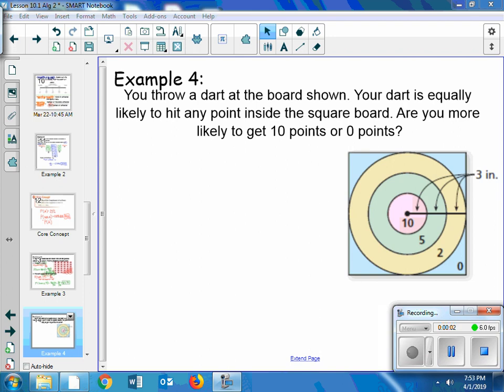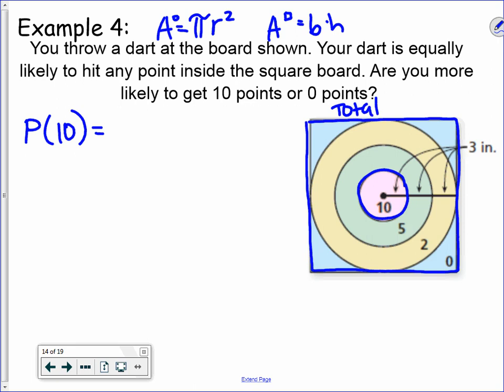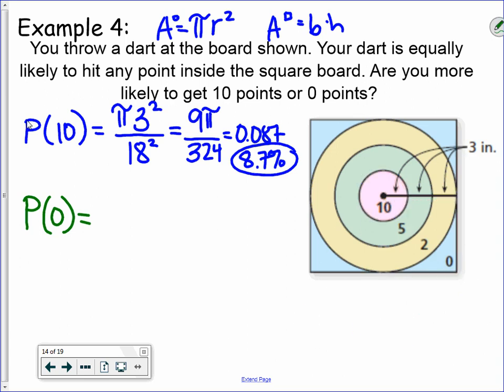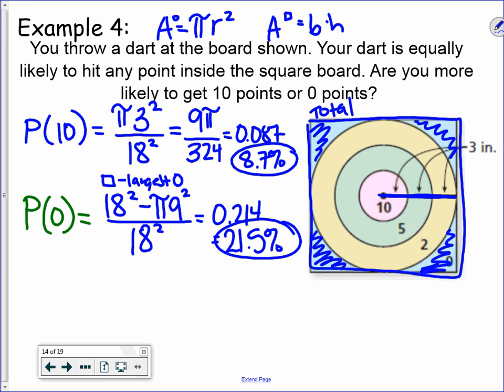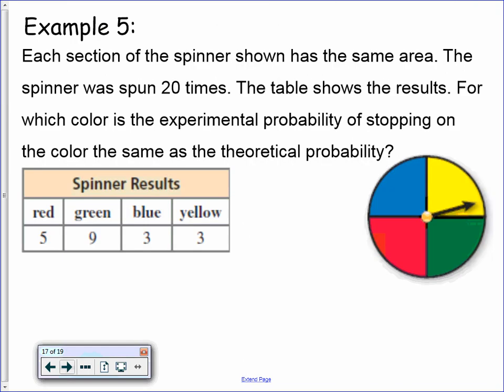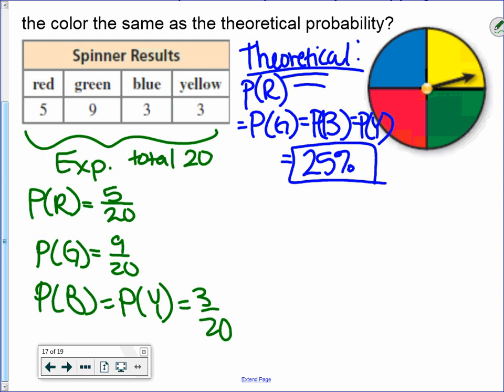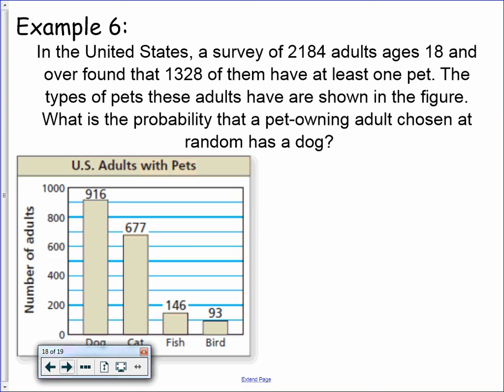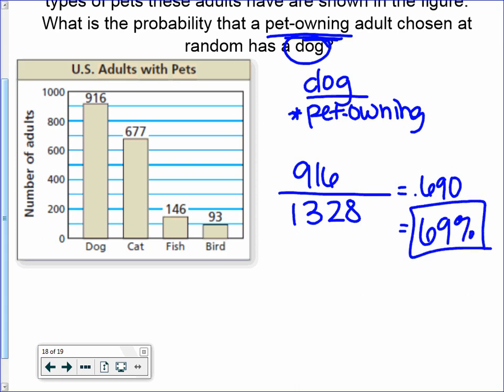Lesson 10 1 Day 2 Alg 2 Video